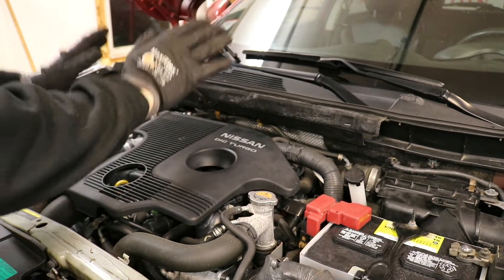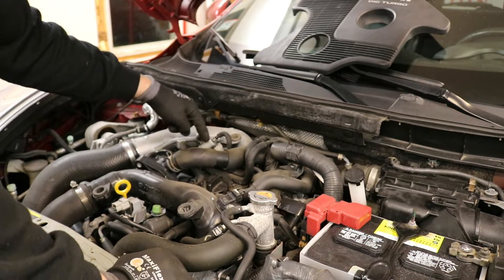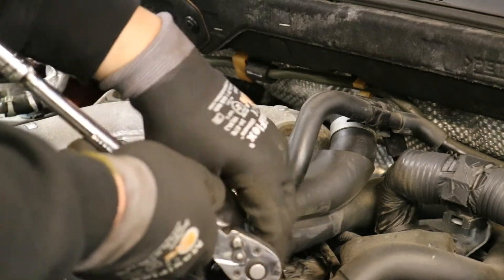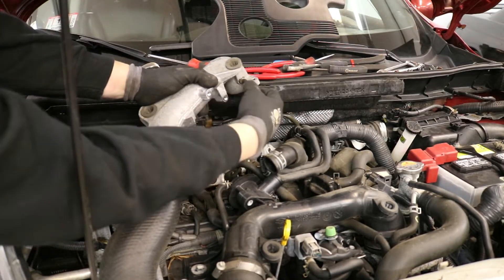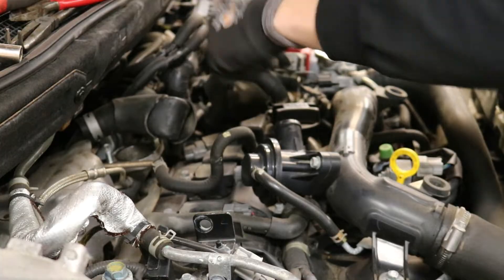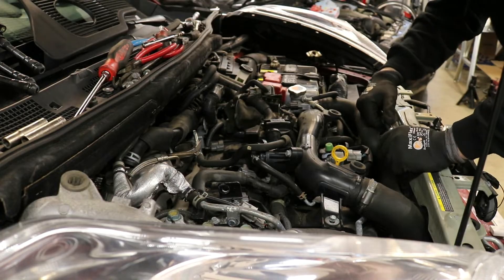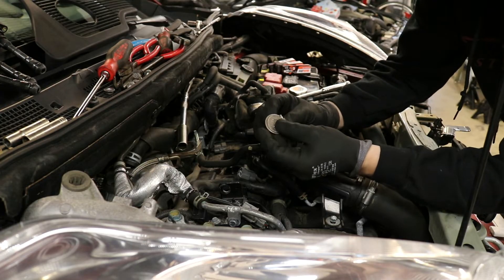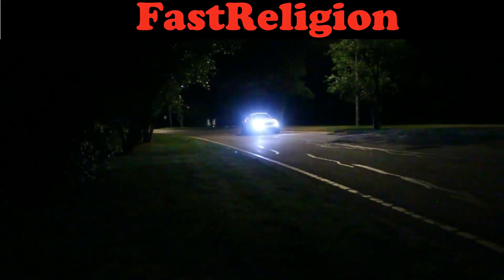Nissan Juke MR16DDT How-To: Spark Plug Replacement